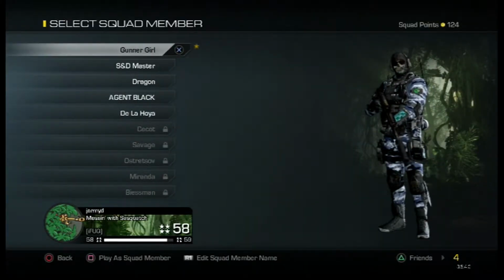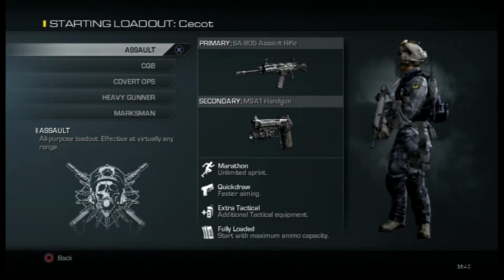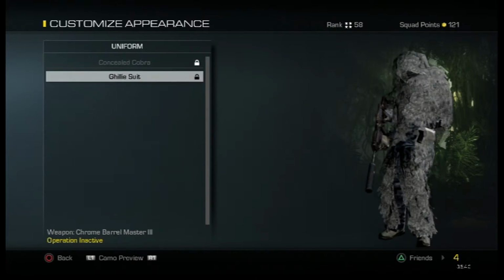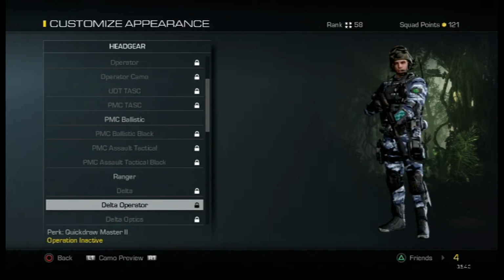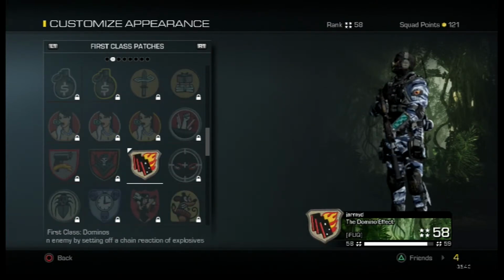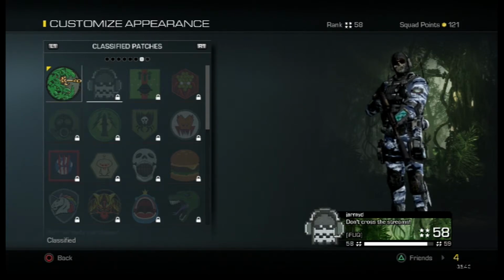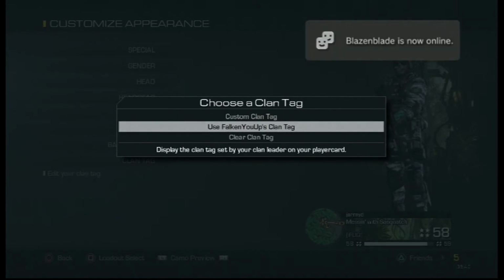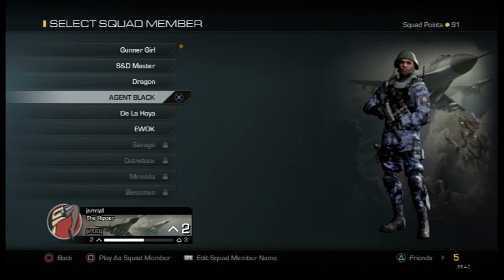Call of Duty Ghosts for Noobies | Create a Soldier Customization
Ghosts Create a Soldier customization explained.  This guide shows only the aspects of creating your soldier. From head to toe. It does not go over weapons, perks, or other aspects of Create a Soldier.

0:47 Select Squad member you want to use
1:17 Edit Member Name
2:40 Customization
3:22 Gender
3:36 Head
3:58 Headgear
4:23 Uniform
4:51 Patches
6:58 Background
7:50 Clan Tag
8:21 Copy Loadout
8:58 Edit Loadout Name

If you have an idea for a series leave it below.